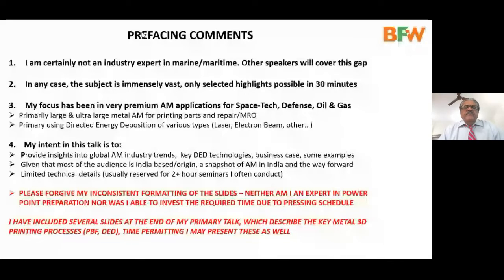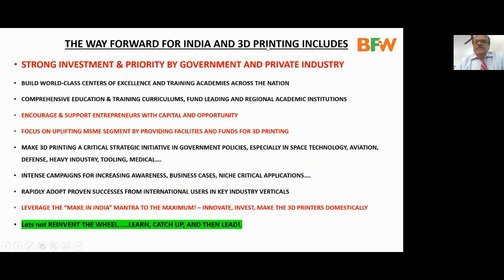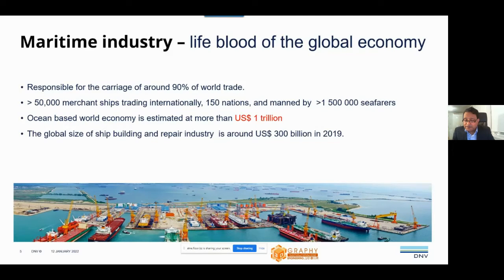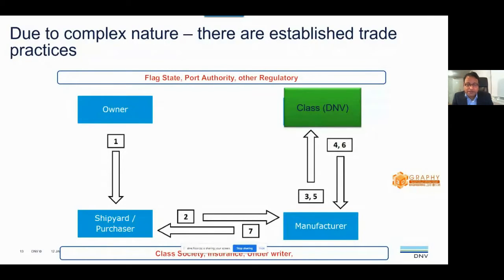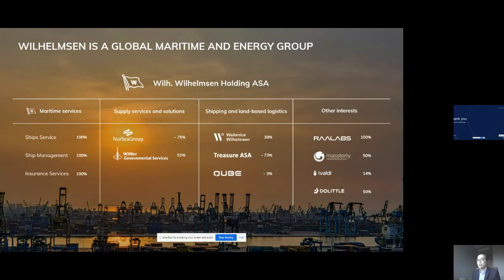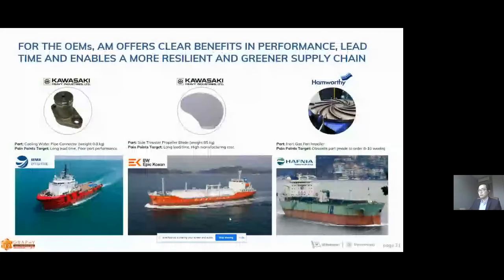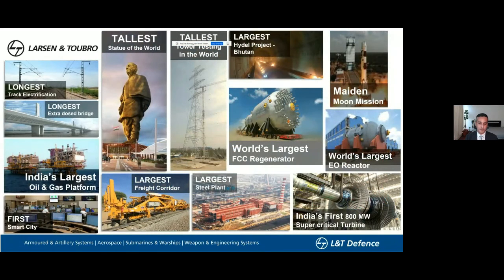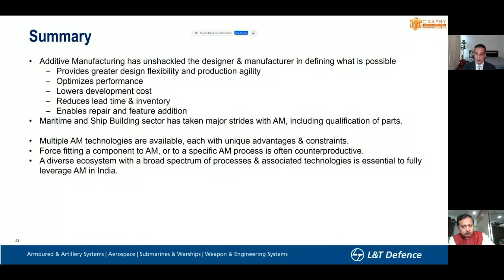3D GRAPHY ENGINEERING WORKSHOP 3D PRINTING & 3D VISUALISATION FOR MARITIME & SHIPBUILDING 2022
3D GRAPHY ENGINEERING WORKSHOP - 3D PRINTING & 3D VISUALISATION FOR MARITIME & SHIPBUILDING 2022 - Presenting Sponsor - Bharat Fritz Werner - M2NXT